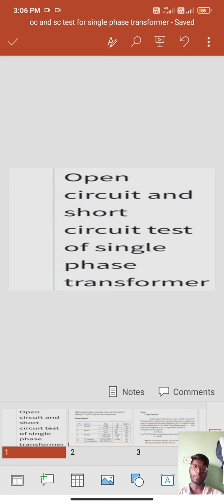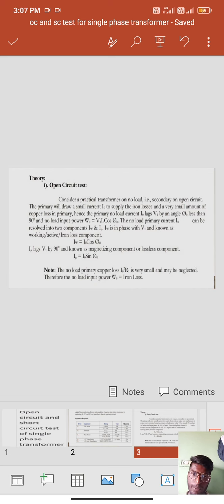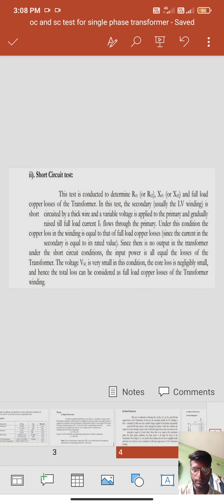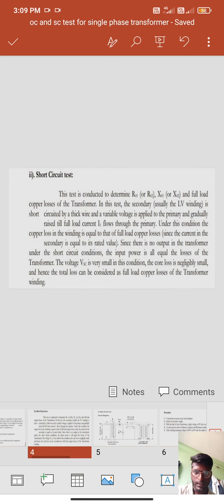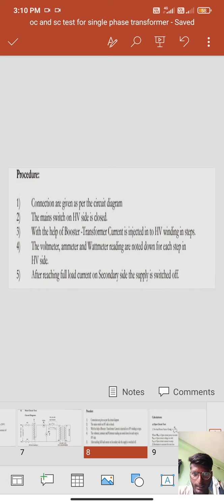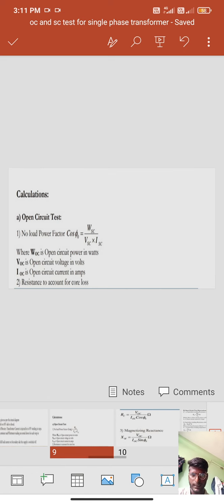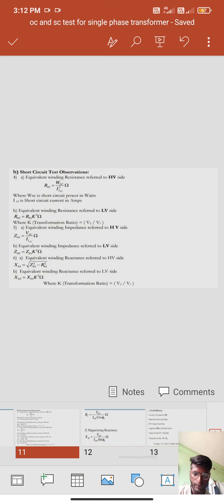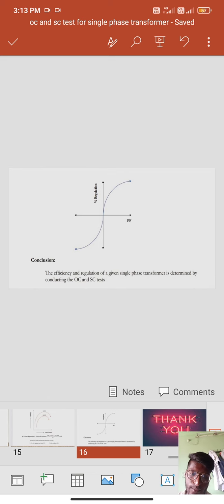oc and sc test for single transformer